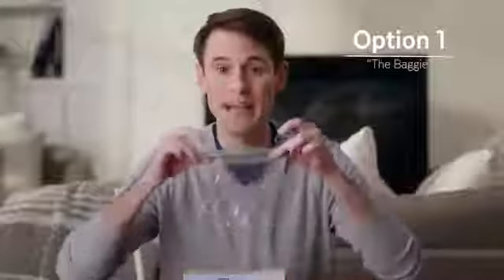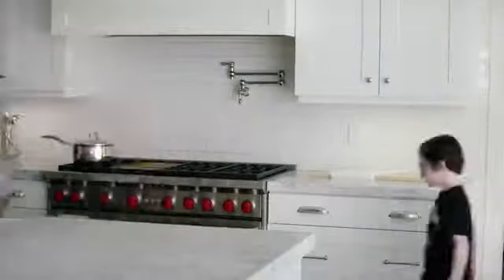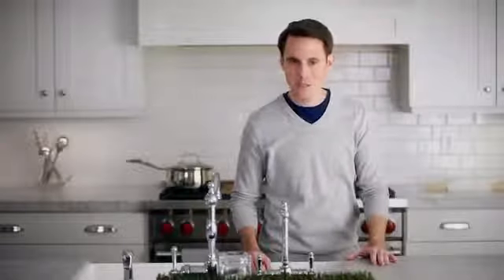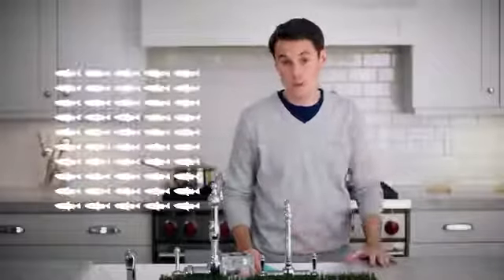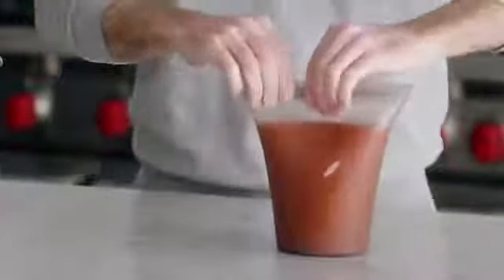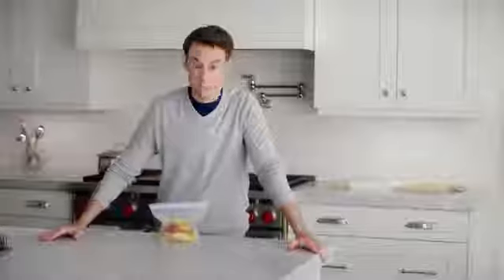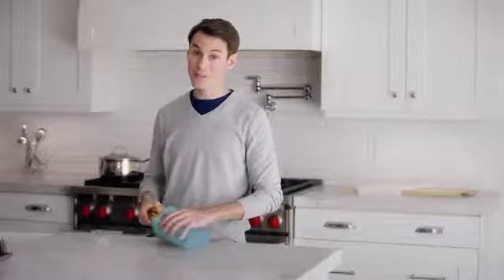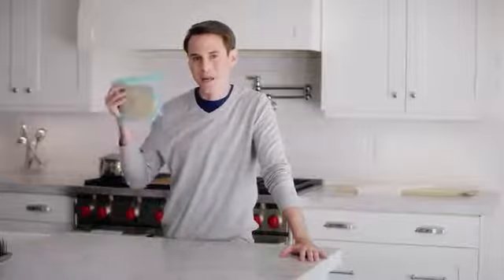The Zip Top Container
The amazingly versatile zip top container for all your left overs